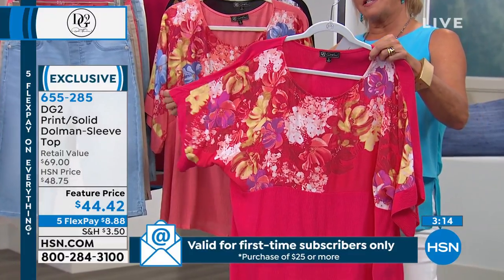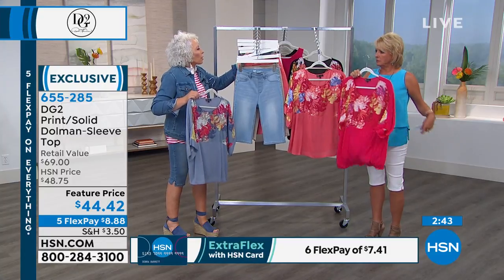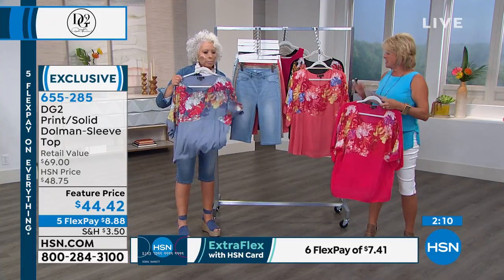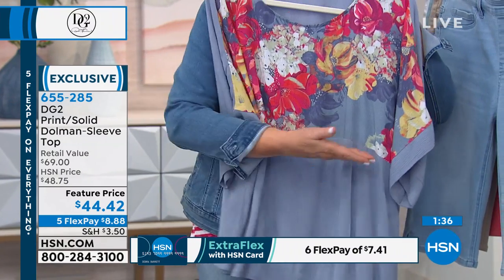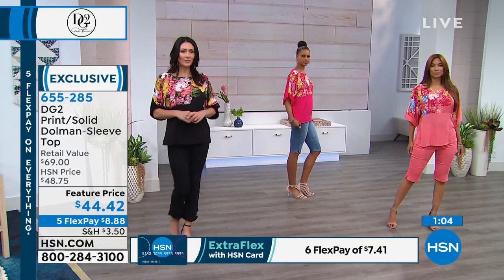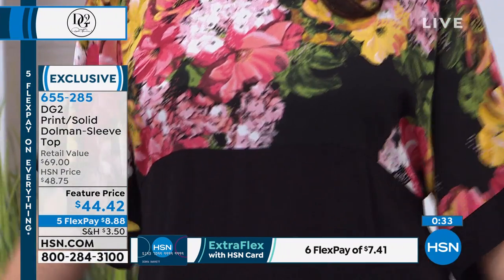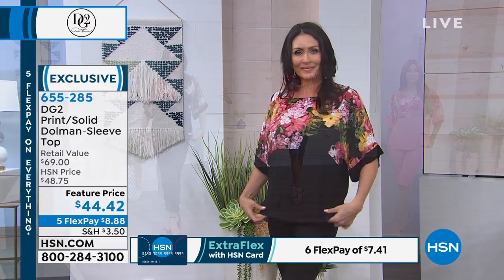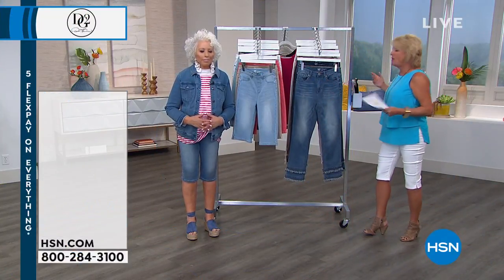DG2 by Diane Gilman Print/Solid DolmanSleeve Top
Flattering and forgiving, this dolmansleeve top updates your basics. Worn with jeans, slacks, skirts or shorts, it's a wardrobe style chameleon.